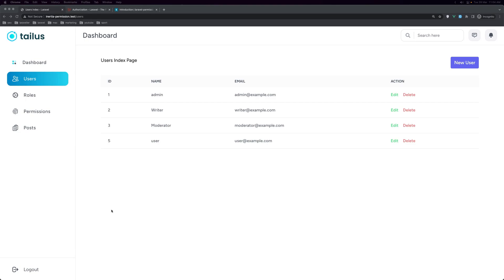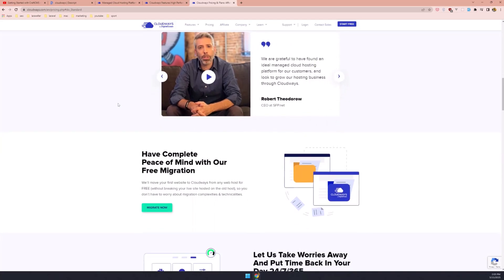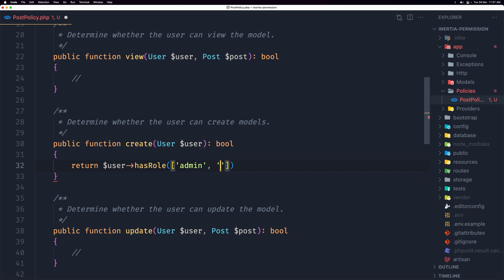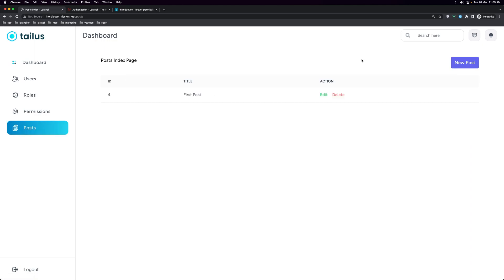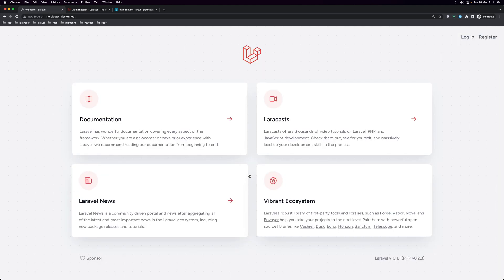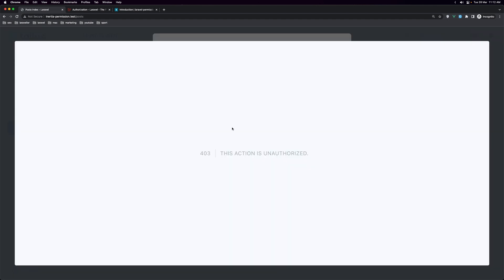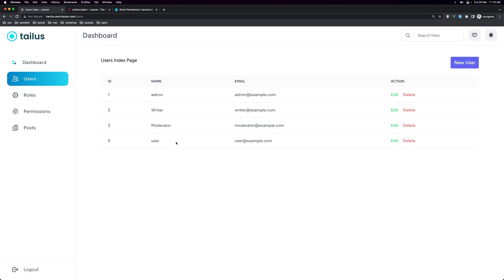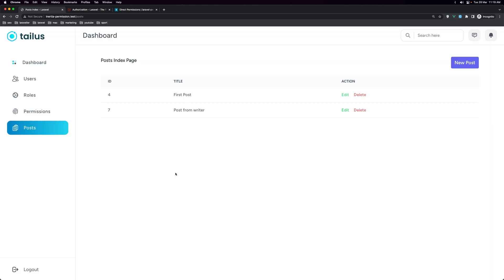20 Protect Post with Post Policy - Laravel Inertia Permission Tutorial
This video, let's create the post policy and protect post crud using roles and permissions.

In this video let's create a CRUD for post.
 Laravel Inertia Permission Tutorial.

The Laravel and VueJS Chat Gpt clone YouTube video is a tutorial on how to create a chatbot using Laravel and VueJS. Laravel is a popular PHP framework, while VueJS is a progressive JavaScript framework used for building user interfaces. The tutorial demonstrates how to create a chatbot that can engage in conversations with users, provide responses to queries, and even learn from user interactions. The chatbot is built using the GPT-3.5 language model and is integrated with the Laravel and VueJS frameworks. The tutorial provides a step-by-step guide on how to set up the project, configure the chatbot, and integrate it with the Laravel and VueJS frameworks. By the end of the tutorial, viewers will have learned how to create a powerful chatbot using Laravel and VueJS, and how to integrate it with other applications.

Open AI Chat Gpt 4 clone.
Laravel Chat Gpt cone.